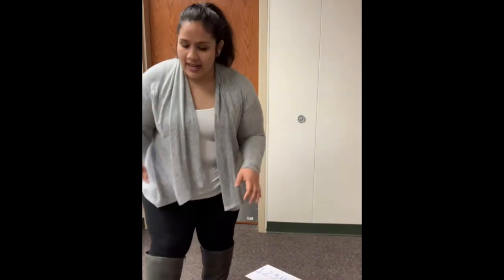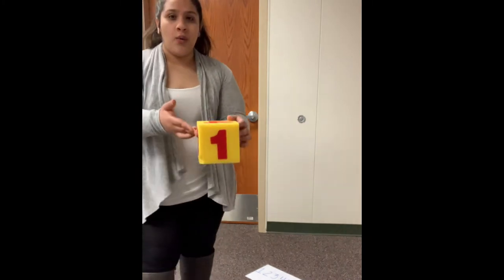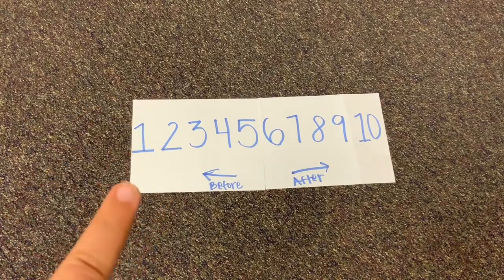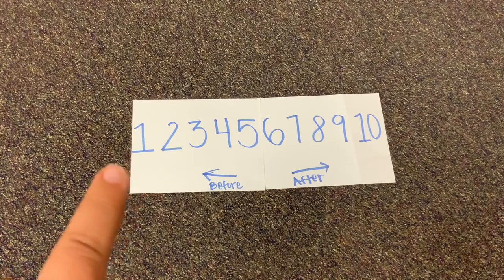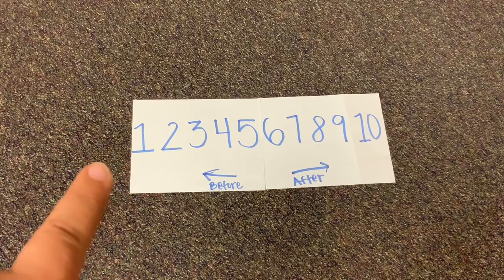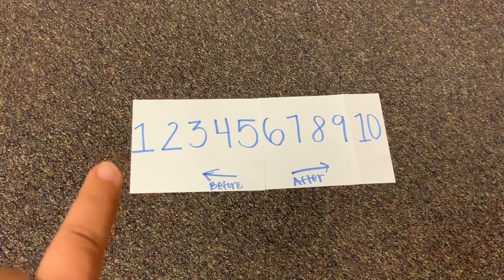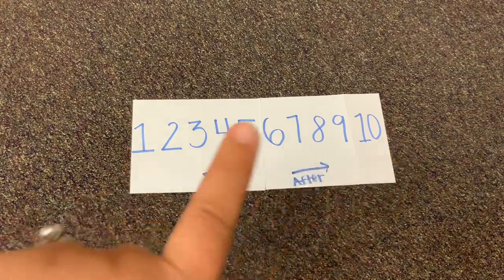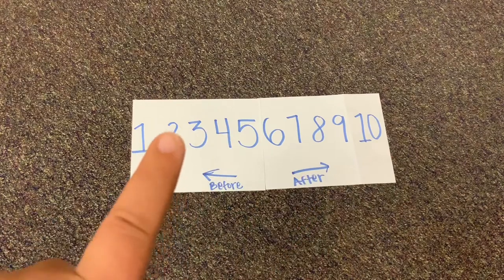Before and After with a dice